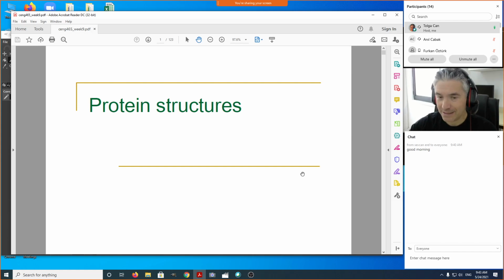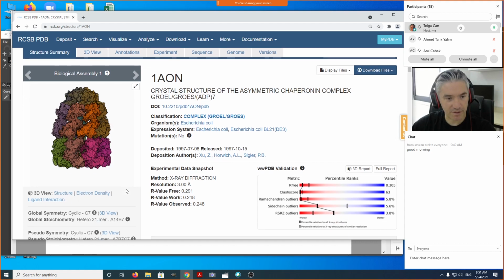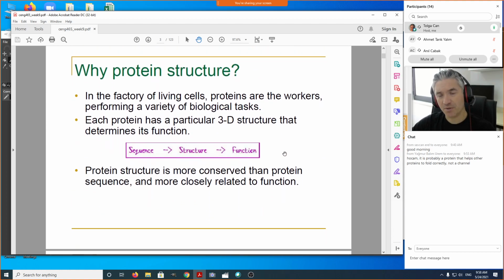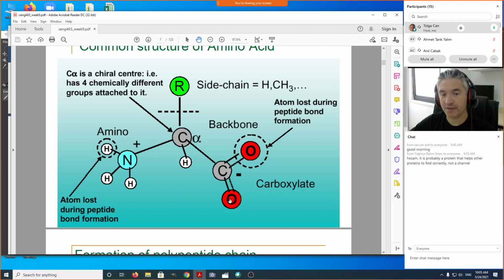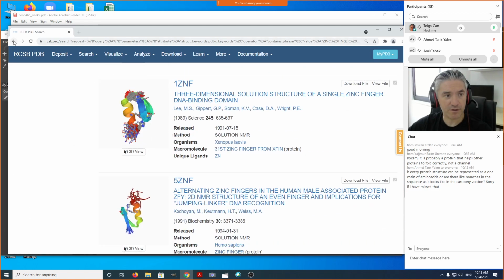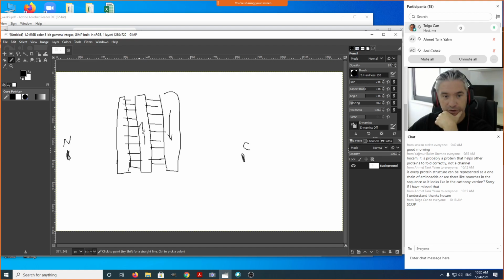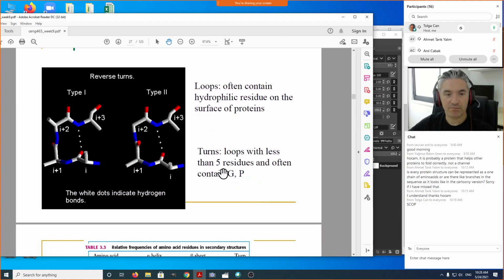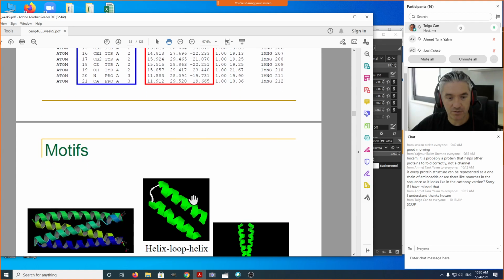CENG 465 - Intro to Bioinformatics - Protein Structures #2 (Introduction)